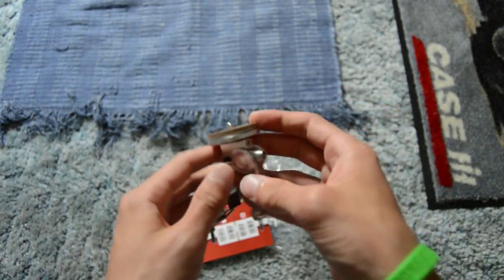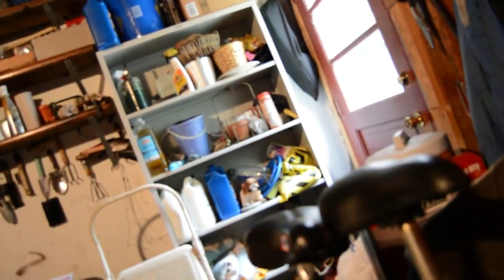BONUS: Bike Mount